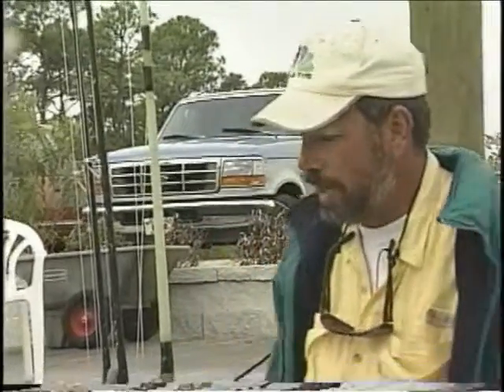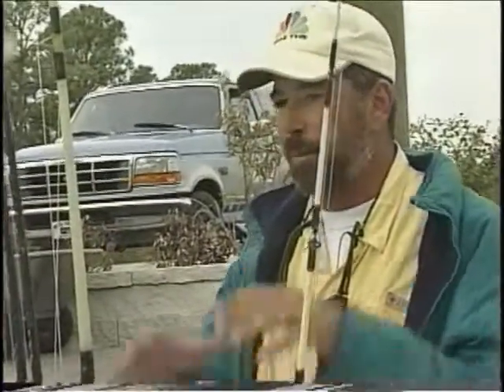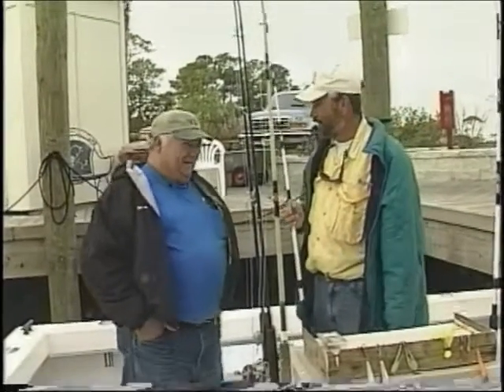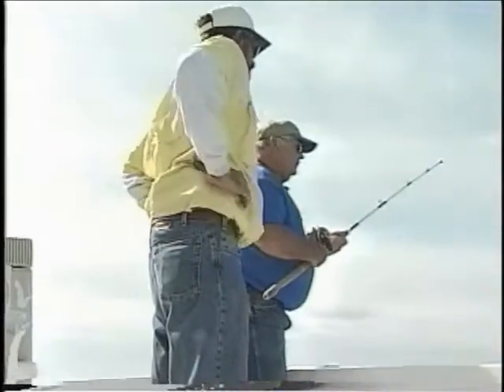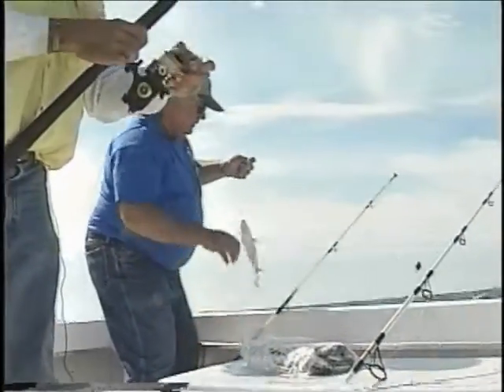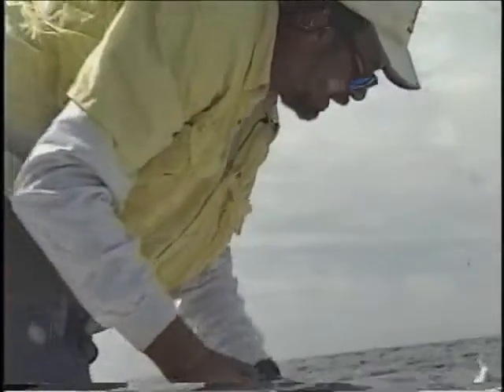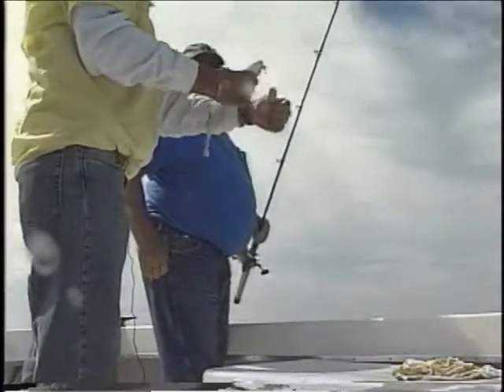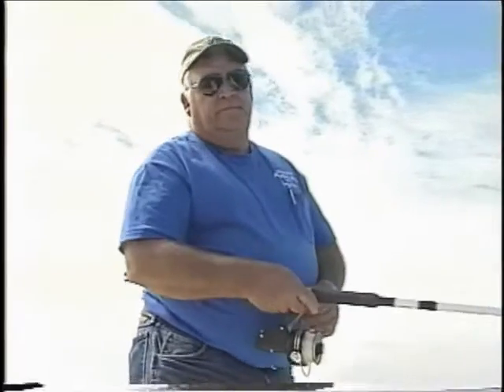Bottom Fishing with Captain Daniel Ratliff - Larry White Outdoors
Bottom fishing off the coast of Orange Beach with Captain Dan.

(Known audio issues)